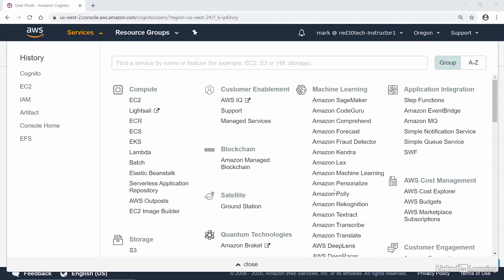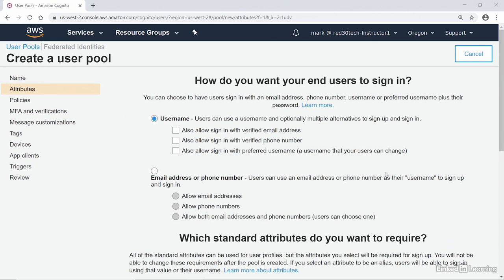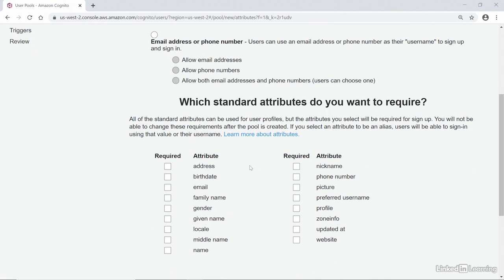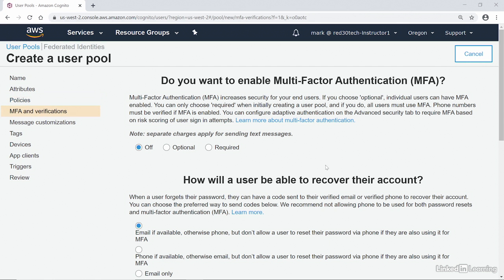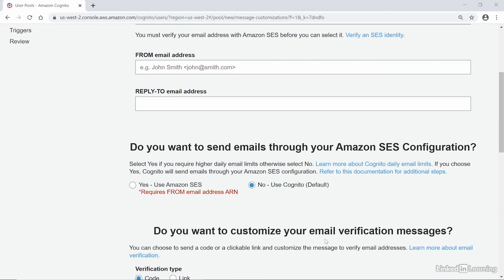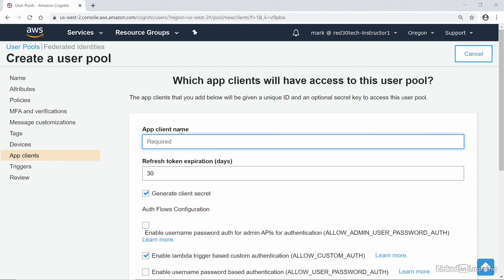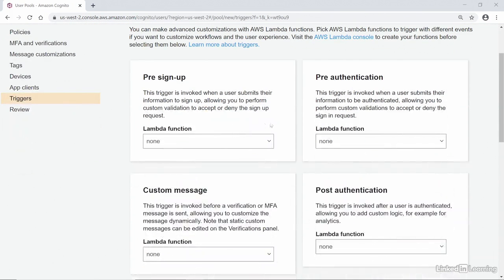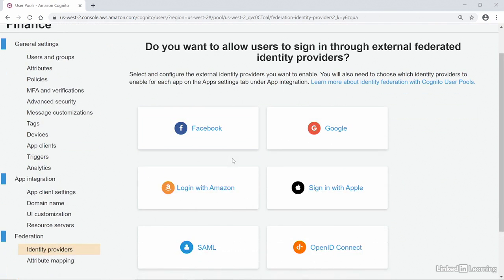Demo Amazon Cognito 26